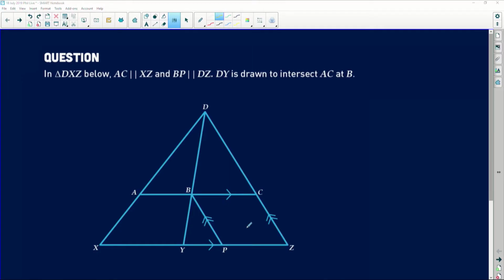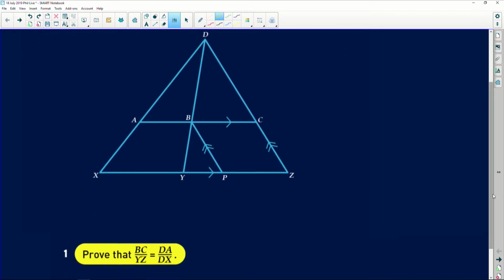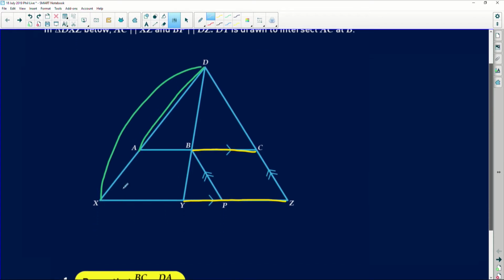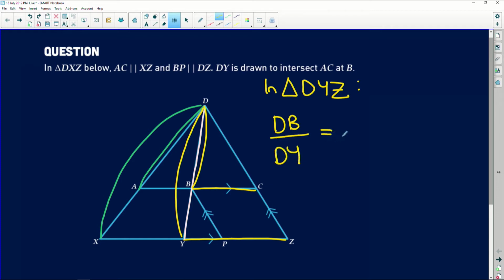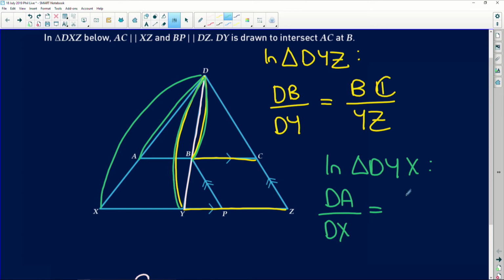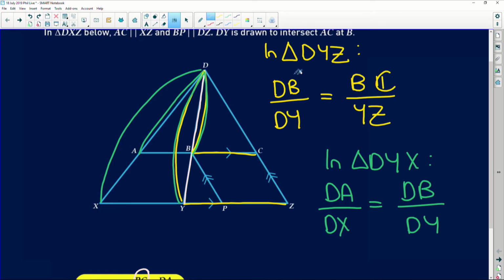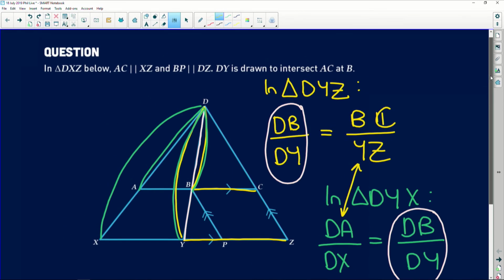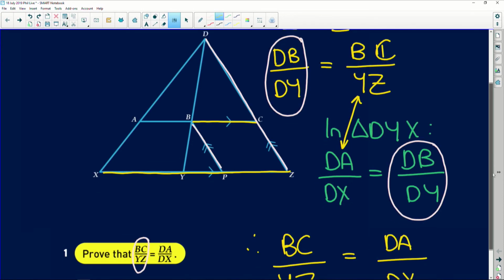Maths 2019 Revision: Similarity in Quads and Finding Lengths - Parallel Lines - Part 16/17